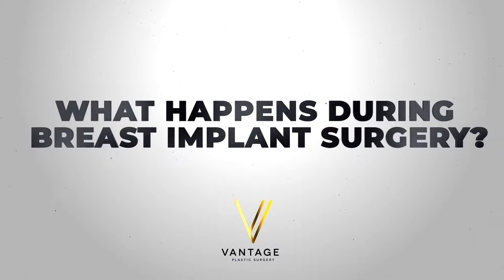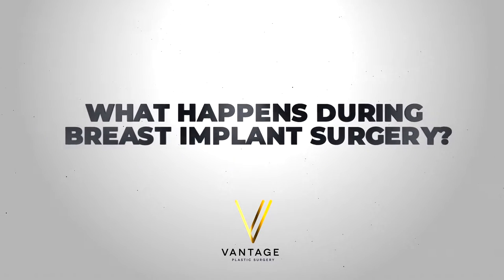What Happens During Breast Implant Surgery? | Aleksandr Shteynberg, MD, FACS | New York, NY | UES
Explore the intricacies of breast implant surgery with insights from Dr. Aleksandr Shteynberg,
MD, at Vantage Plastic Surgery in New York City. In this video, Dr. Shteynberg demystifies the
procedure conducted under general anesthesia, where various incisions are strategically made
to introduce the breast implant. The choice of incision location depends on the patient's
preference or the surgeon's recommendation, offering options such as under the breast, around
the areola, under the armpit, or even through the belly button.

Discover the tailored approach to enhancing patient comfort during the surgery and recovery
process. Dr. Shteynberg discusses the administration of IV medications to minimize pain at
incision sites and the use of a muscle block to reduce post-surgery discomfort. Join us in this
informative journey as we unravel the steps of breast implant surgery, ensuring a
comprehensive understanding of the process under the expertise of Dr. Aleksandr Shteynberg
in the heart of New York City at Vantage Plastic Surgery.